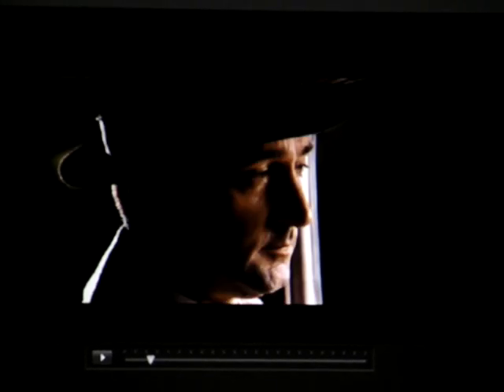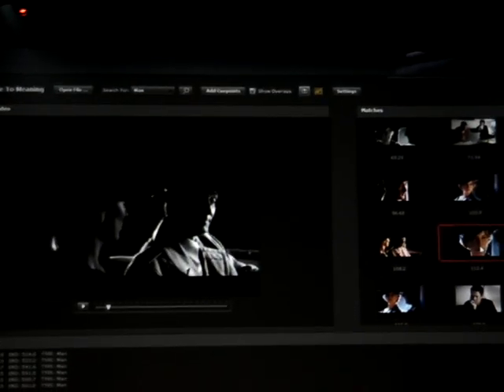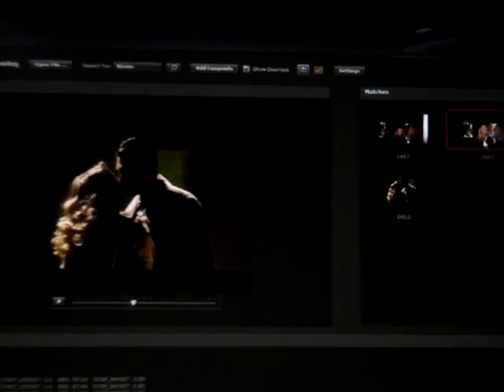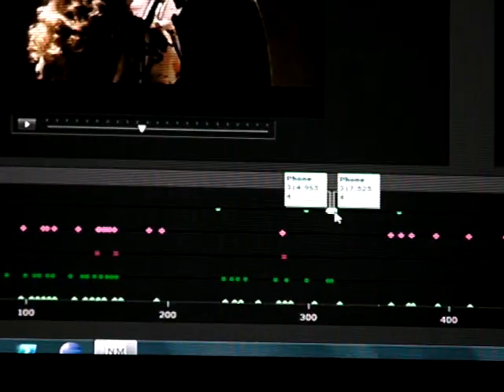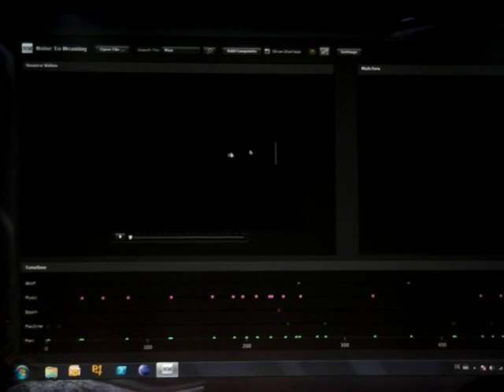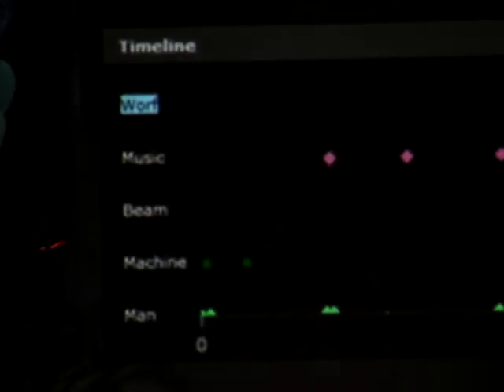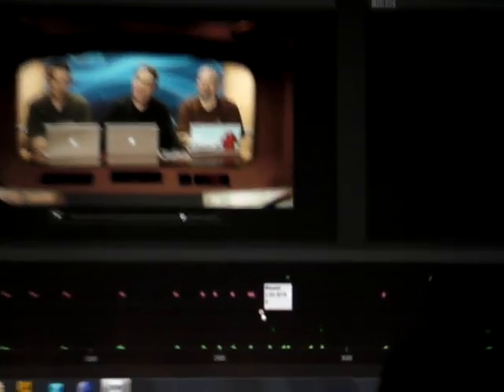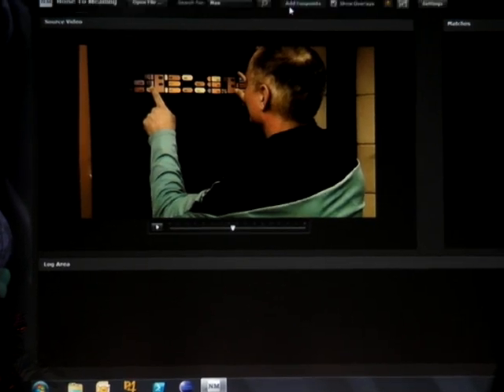[at MAX 2010] Sneak Peeks - Noise to meaning